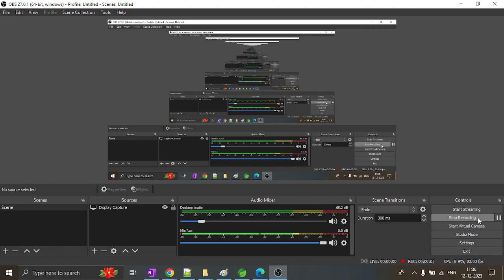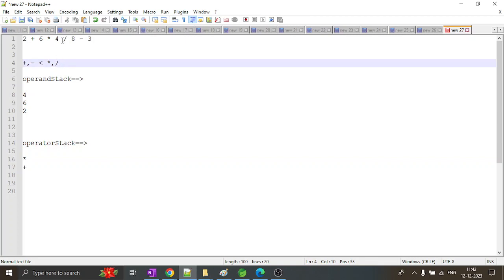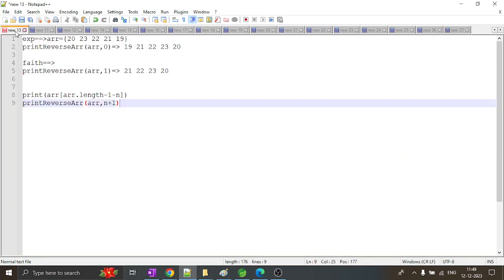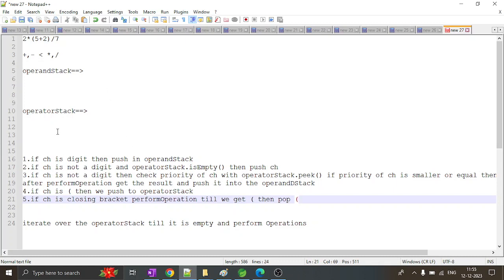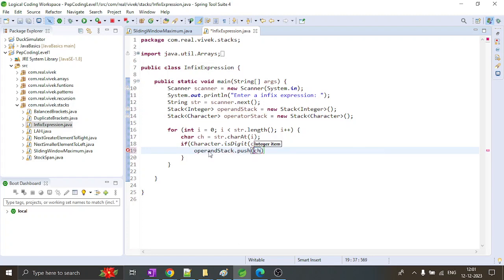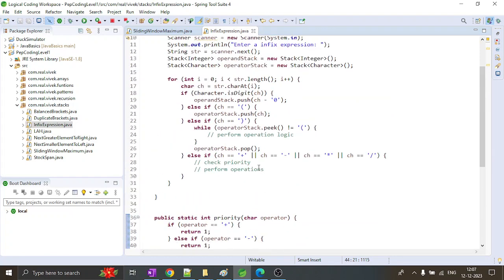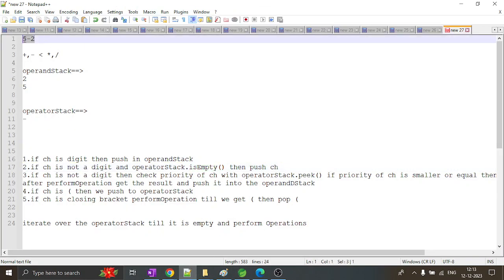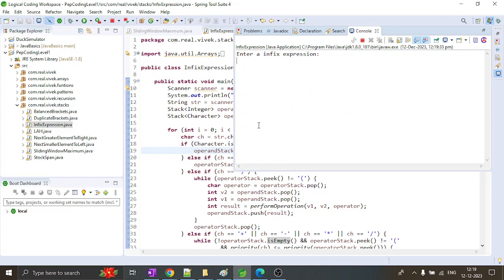PepCoding Level 1- 32